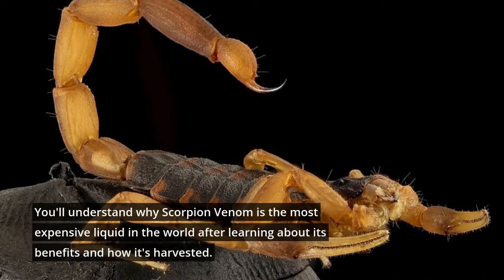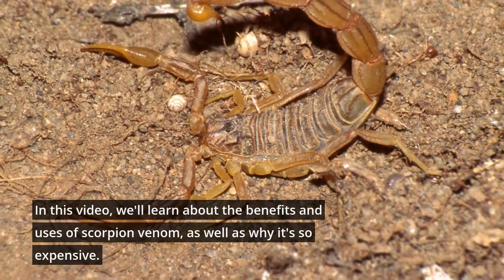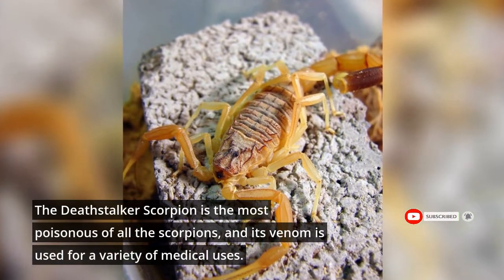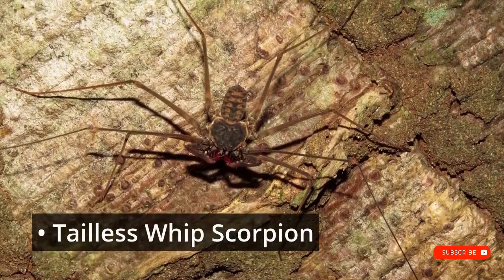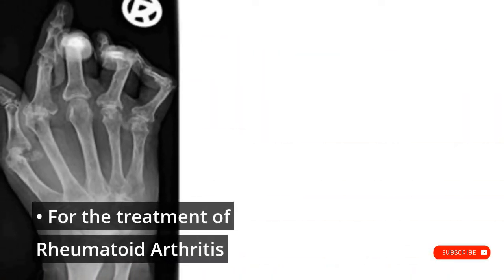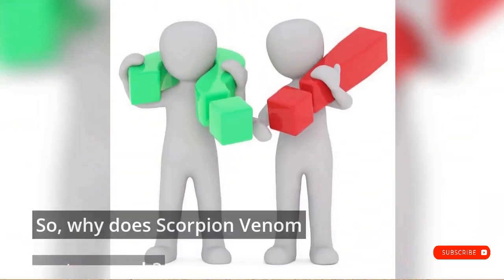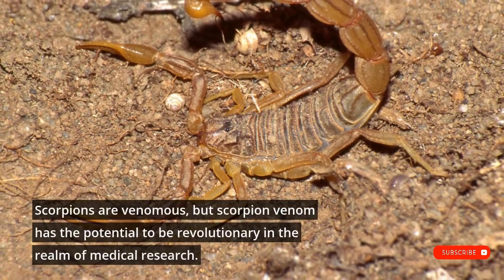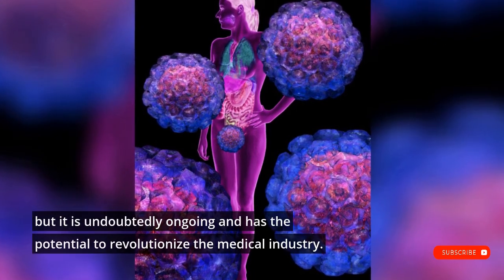Scorpion venom... The Most expensive liquid in the whole World. It Cures Many Diseases!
Scorpion Venom is the most expensive liquid in the world.